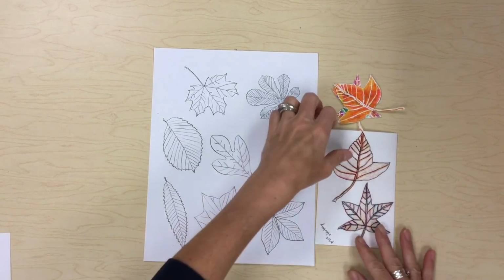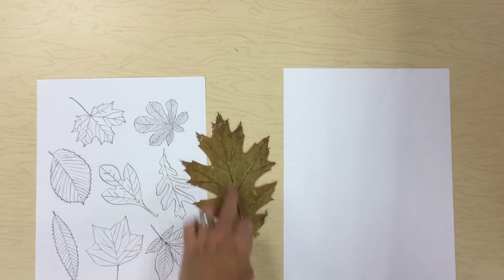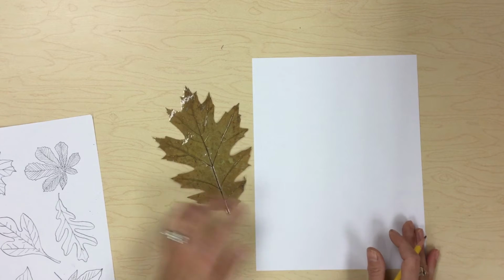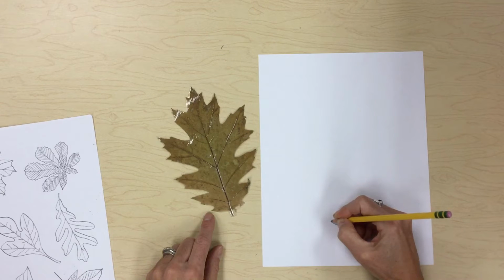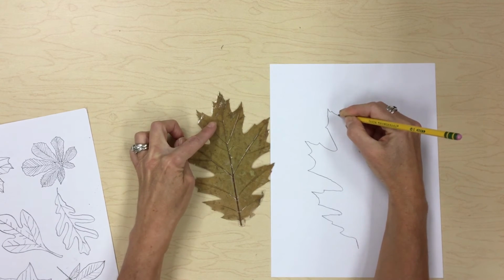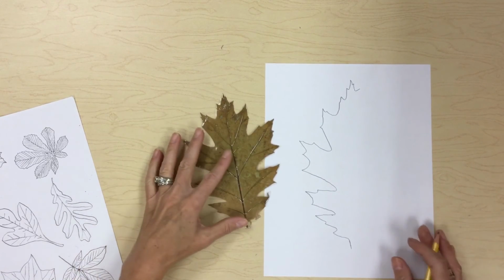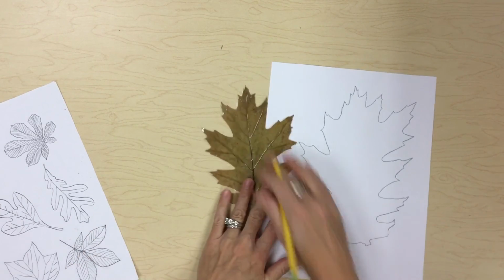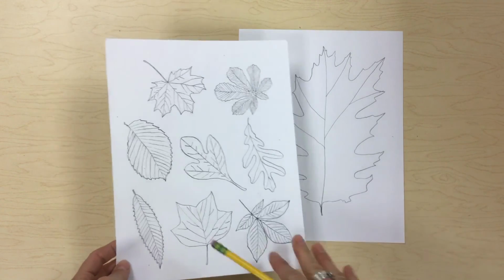Third Grade Leaf Prints Part One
Mrs. Herbay demonstrates for her third grade Baker Elementary remote art students how to practice drawing leaves from observation.